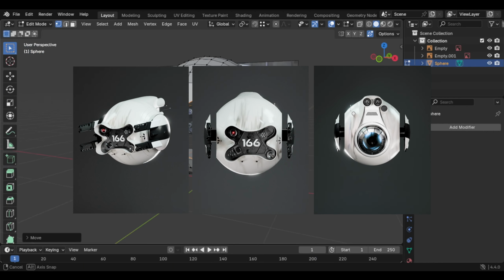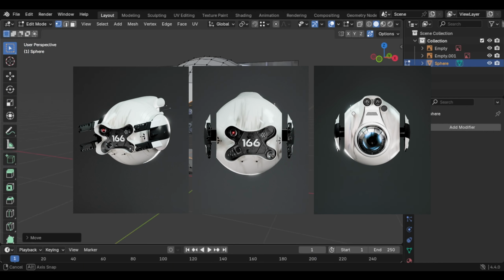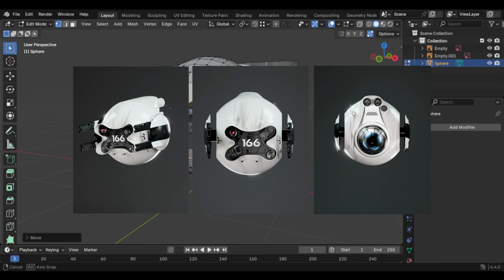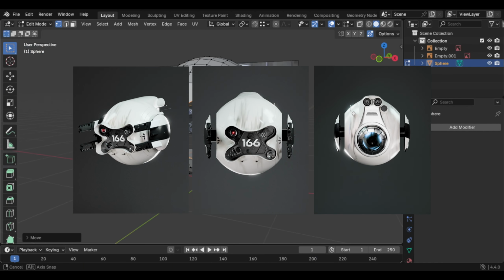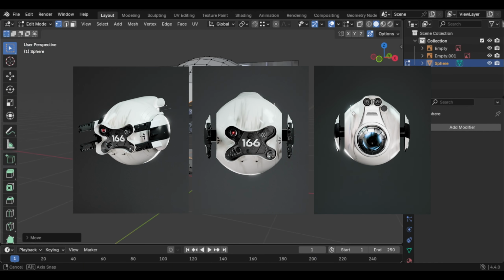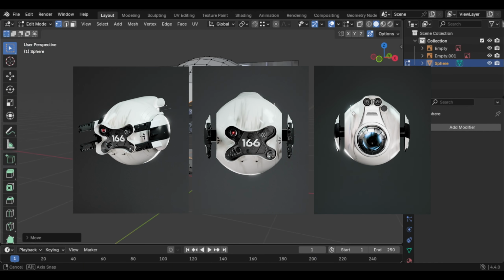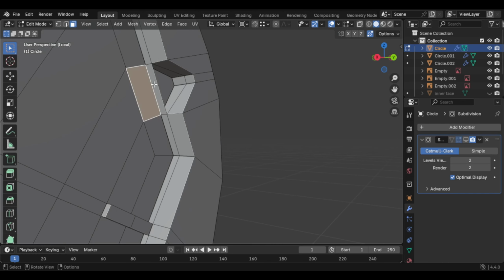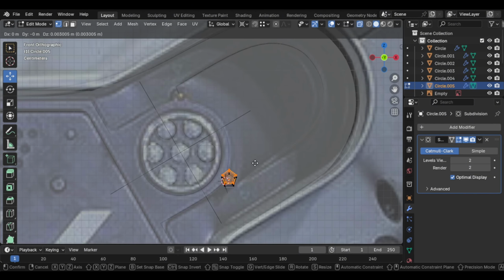How I Model Movie Drones In Blender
Hi everyone, I will show you in this tutorial part 1 how to model a sci-fi drone in Blender. In this part, we will model the body and interface of the drone. I tried to make it as beginner friendly as possible.
Also leave a comment what you want to see next and also if you have any questions.
Thanks!
Oblivion Drone 166 from the movie Oblivion (2013)

TIMESTAMPS:
0:00 - Modeling the body
8:59 - Modeling the interface